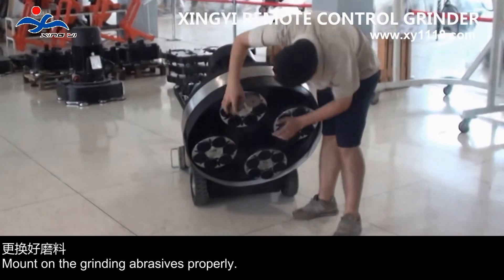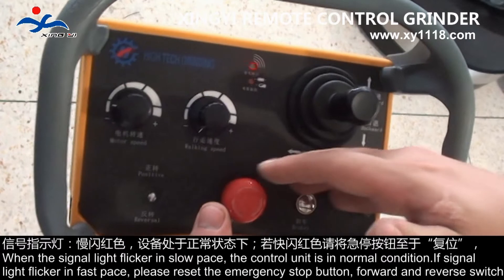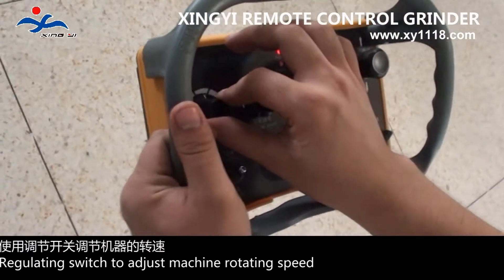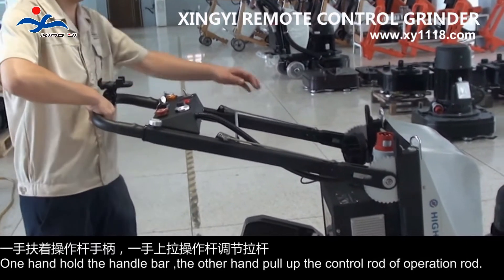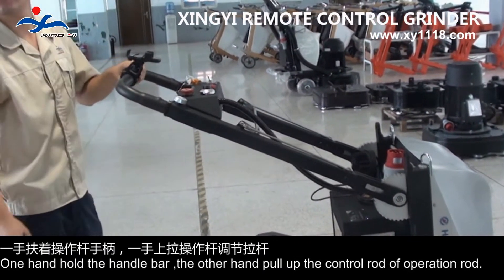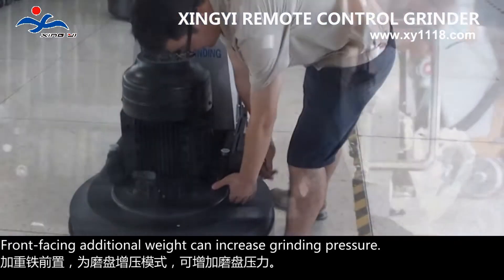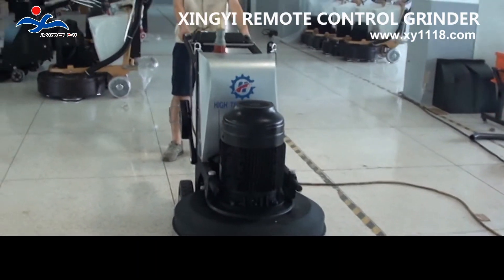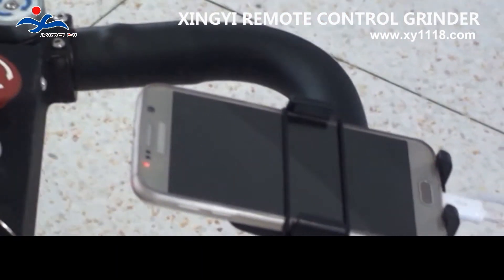Remote Control Grinder High Tech Grinder 777-4RC from Xingyi